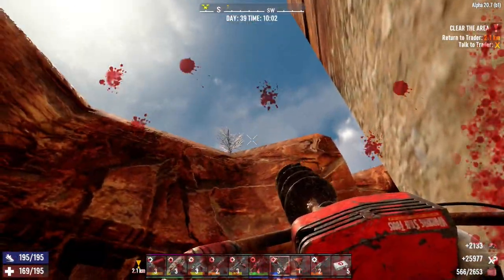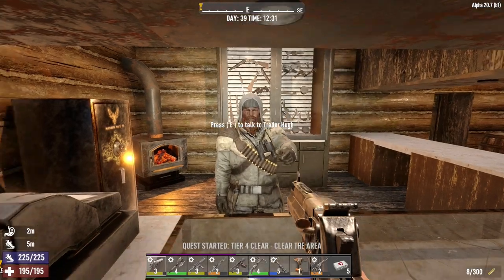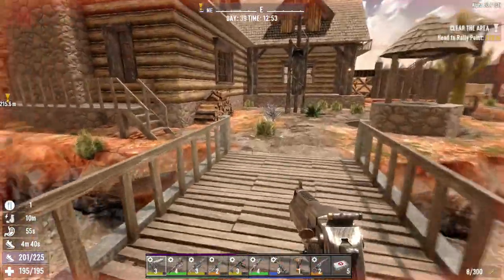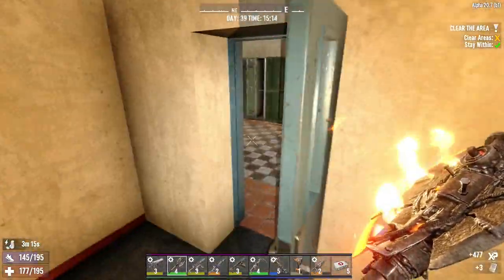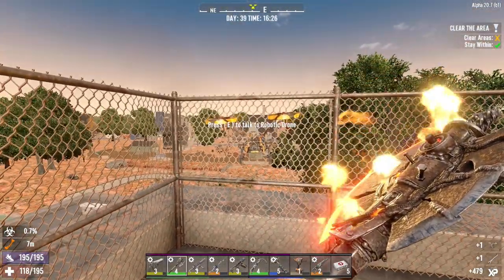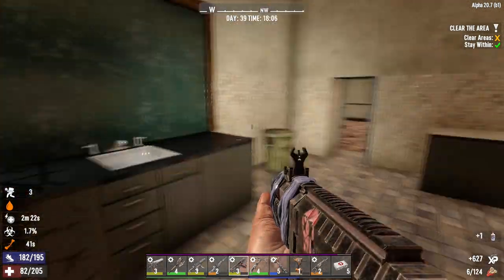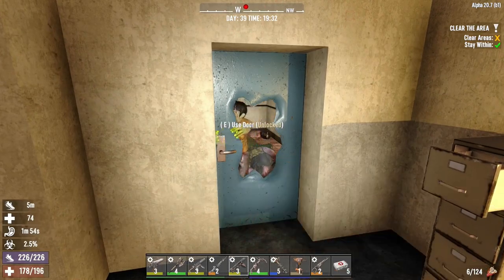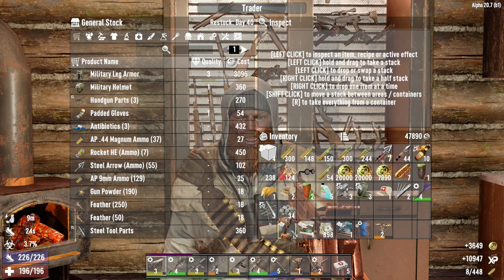I'm the Hall Monitor Now (7 Days to Die - Demolitions Expert: Day 39)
I clean up the local high school.